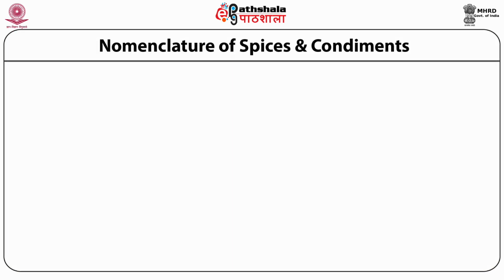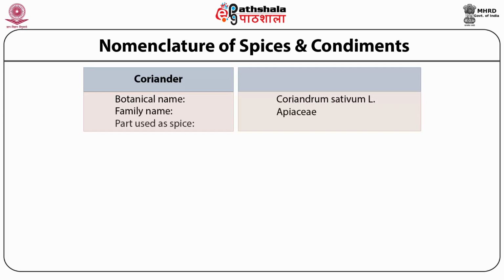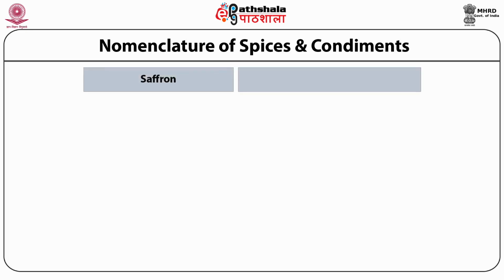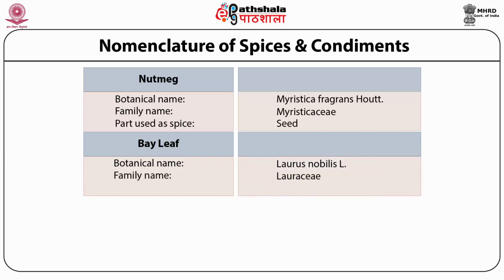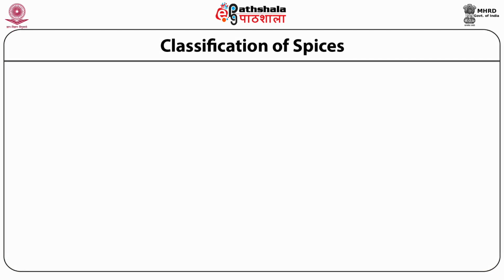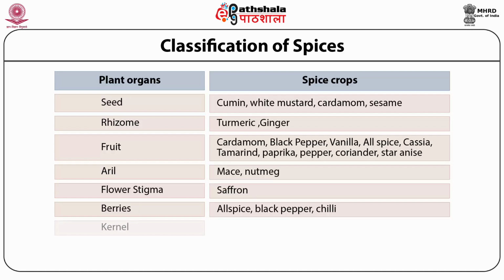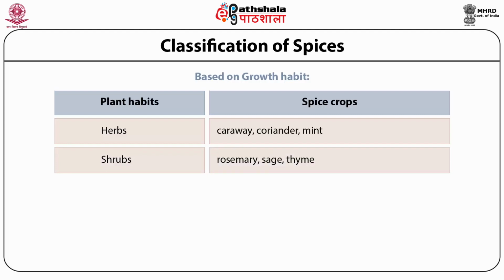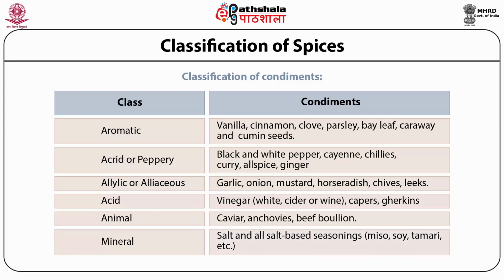Nomenclature and Classification of spices (FT)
Paper :Technology of Spices and Condiments (FT)
Module :Nomenclature and Classification of spices
Content writer  : Miss Syed Insha Rafiq